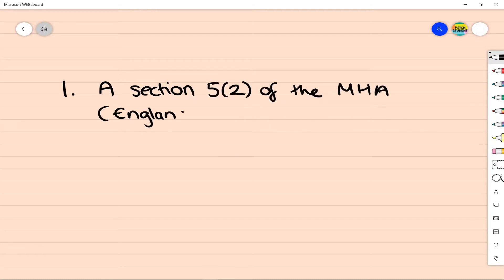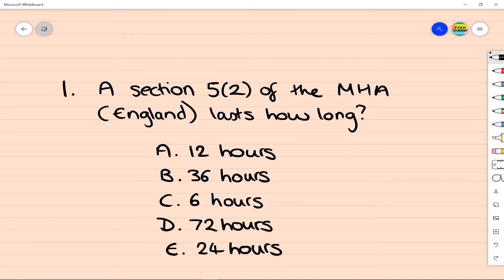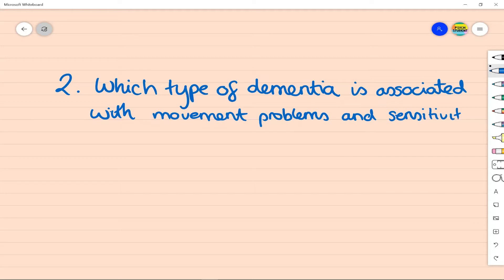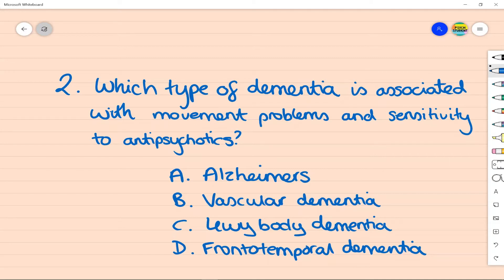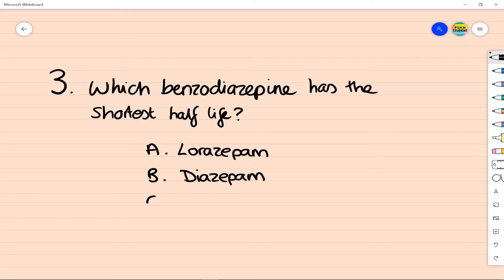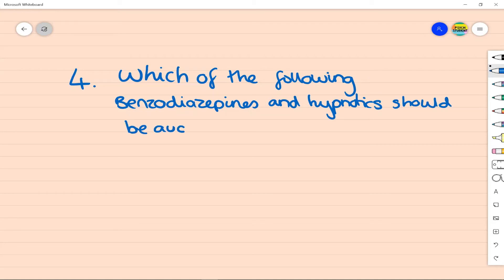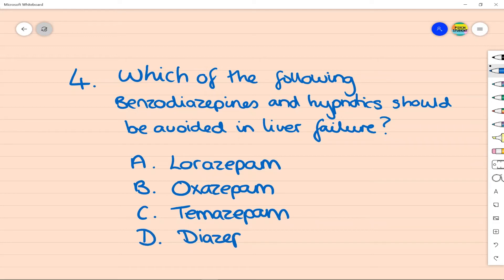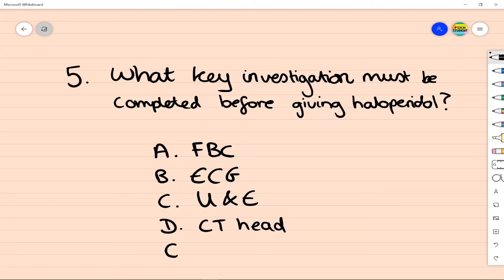Set 1 Psychiatry MCQs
Set 1 in the series of multiple choice questions on topics within psychiatry. This will help you to identify areas you know well or not so well and is aimed at medical students to support their exams! You might want to pause to give youself more time to answer as you go along or answer the questions in groups!

Please note! This video should not be used as a source of clinical advice. Please consult up to date guidance particularly where legal and prescribing aspects are covered as advice may have changed since the video was uploaded!